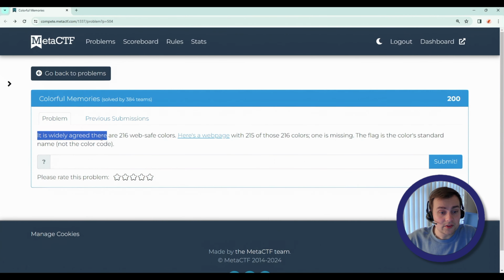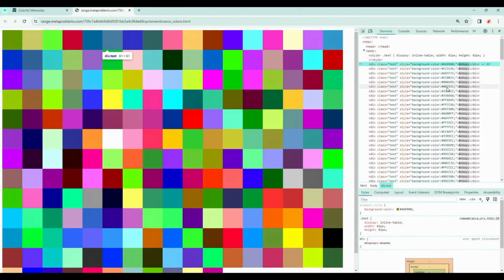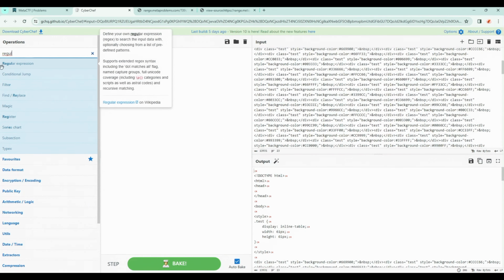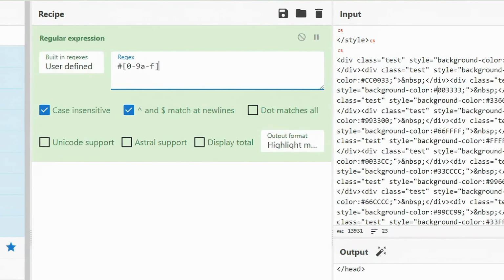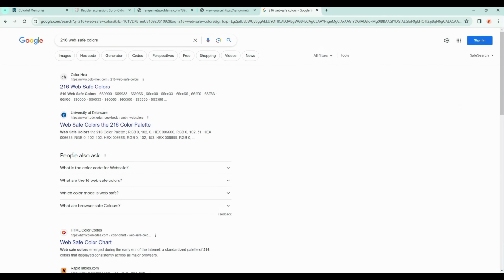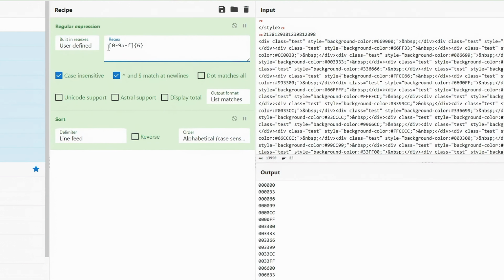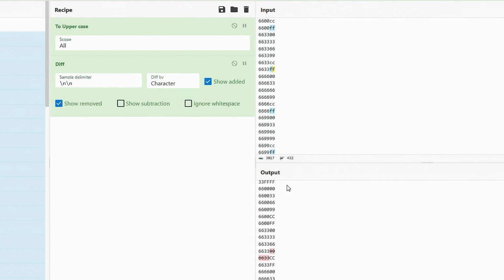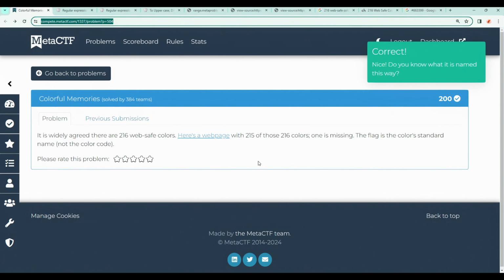Colorful Memories | Antisyphon Challenge Walk Through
If you enjoy these videos and you would like to get more hands-on training for the Red Team or the Blue Team, visit us

We have over 60 classes designed to get your hands on the keyboard to learn real-world attack and defense methodologies and tools used by cybersecurity practitioners in their professional careers.